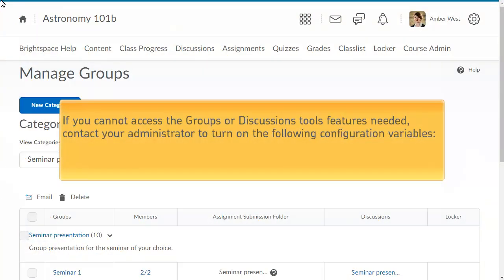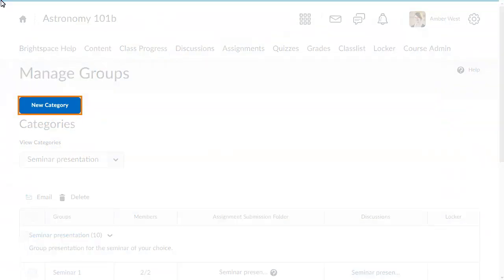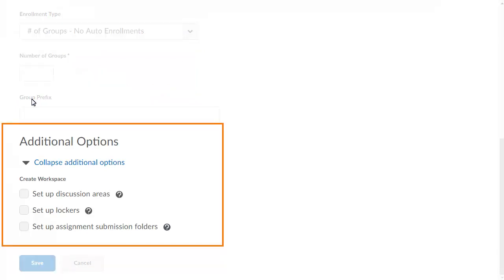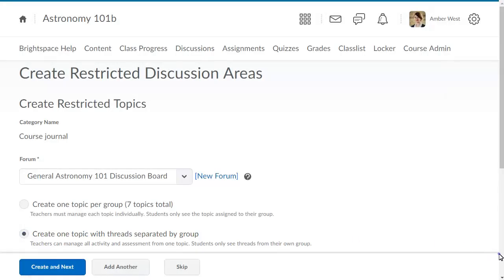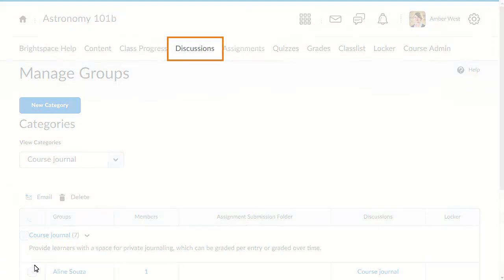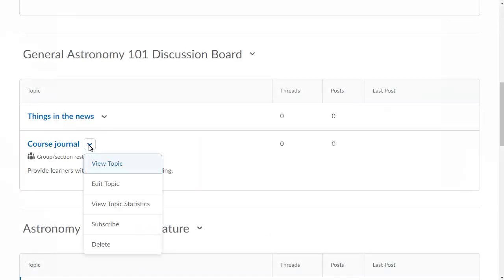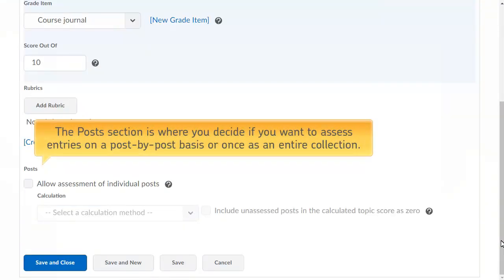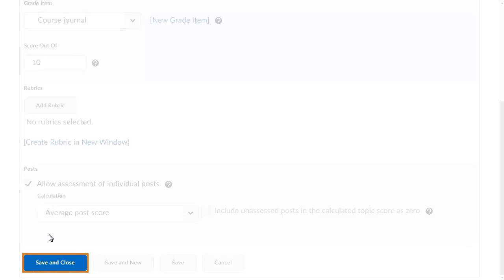Groups & Discussions Tools - Use Private Discussions for Journaling - Instructor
Thank you for visiting! This video has been updated.

This tutorial shows how to create private groups with restricted discussion areas so learners can keep a journal.